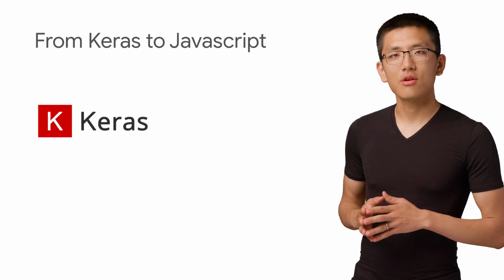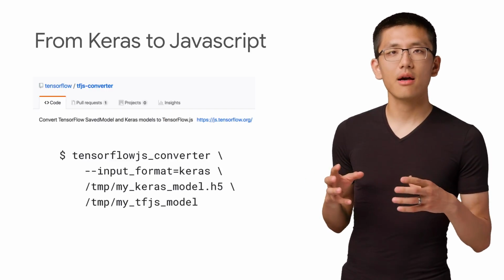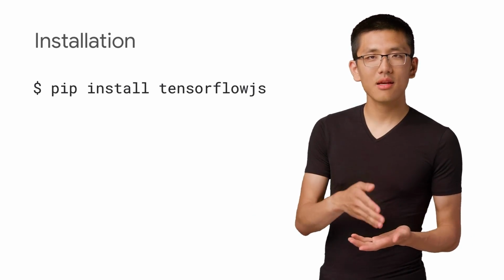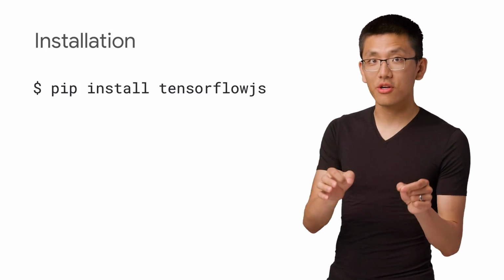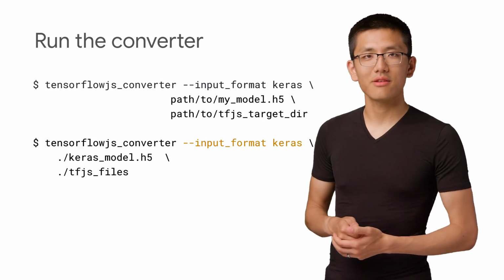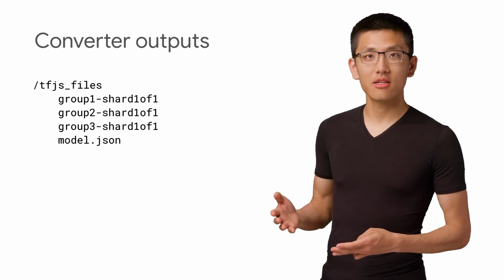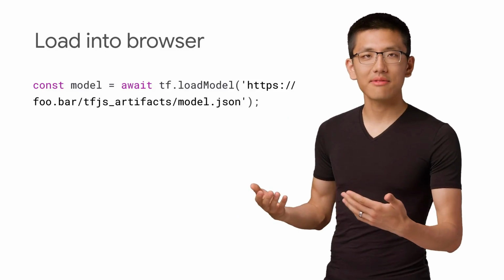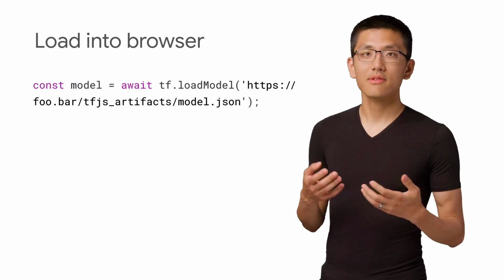How to Import a Keras model into TensorFlow.js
How can we get a Keras model to run on TensorFlow.js? One of the best things about TensorFlow.js is that it has the ability to collaborate across a range of platforms, languages, and devices. In this episode of AI Adventures, Yufeng shows you how to import a Keras model into TensorFlow.js.